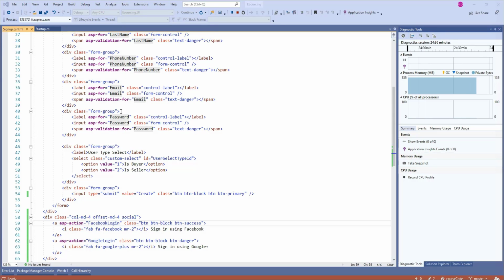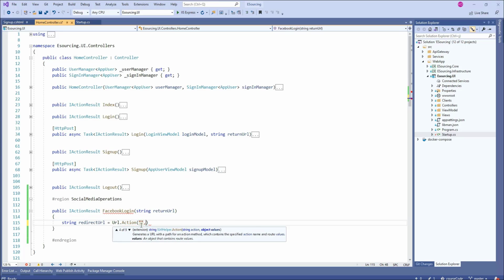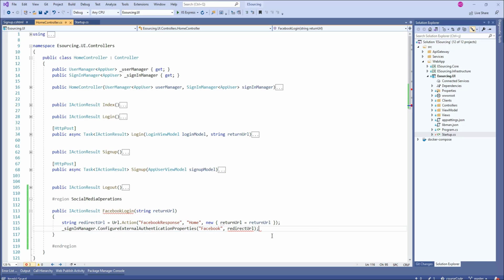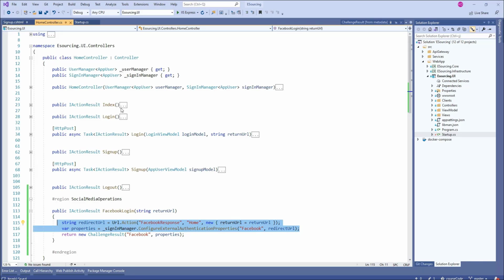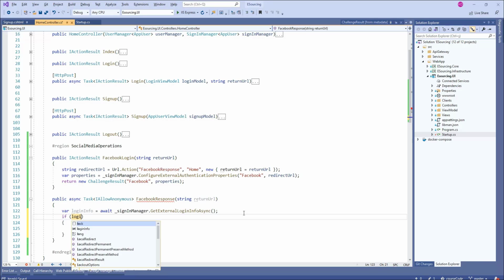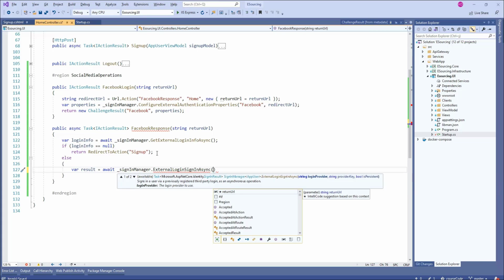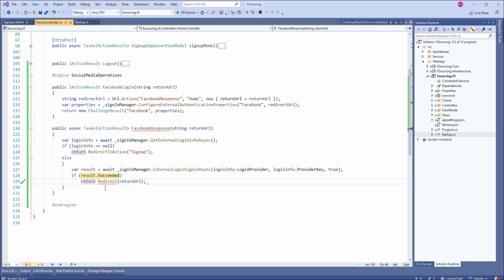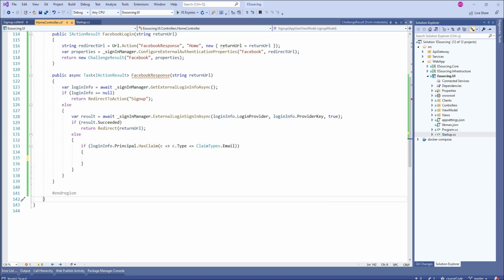Performing User Registration by connecting to Facebook- 4